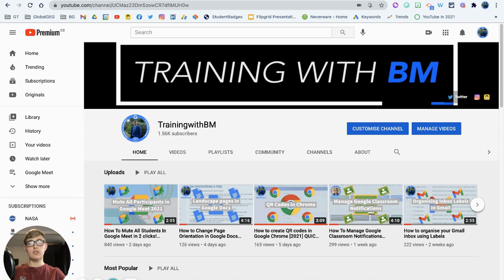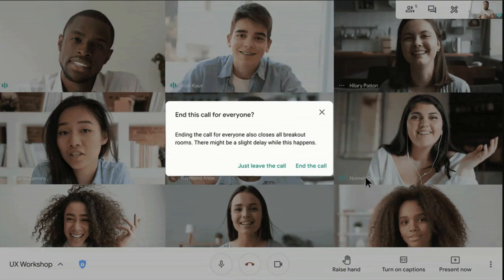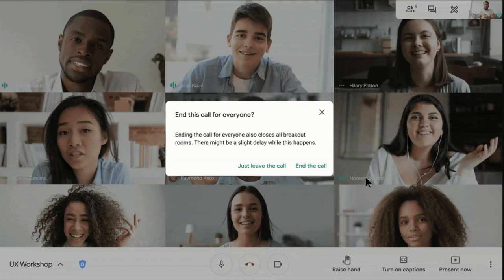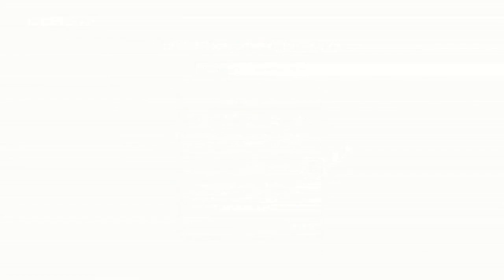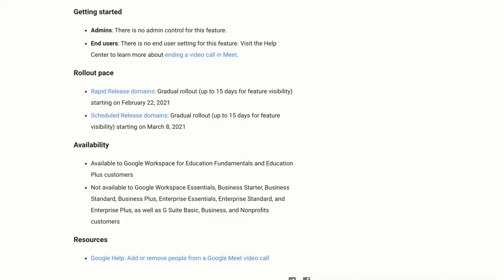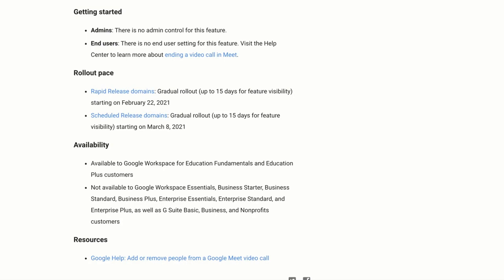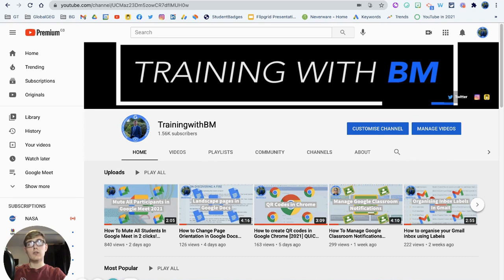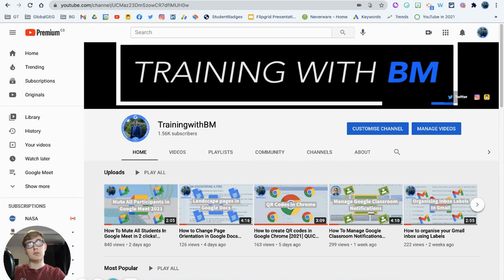End meeting for ALL participants in Google Meet in 2 clicks! [2021]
Learn how to end a Google Meet for ALL participants so they can't rejoin in just 2 clicks! Google Meet has released an update starting February 22nd 2021 which allows us to end the meeting for all participants (including breakout rooms) and will not allow them to rejoin until you or another teacher / host joins and reactivates the meeting.